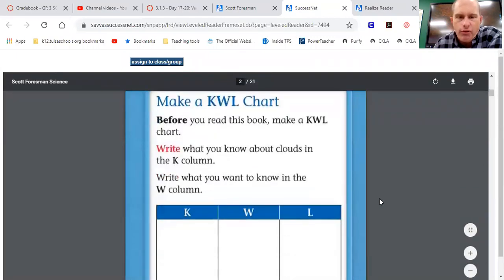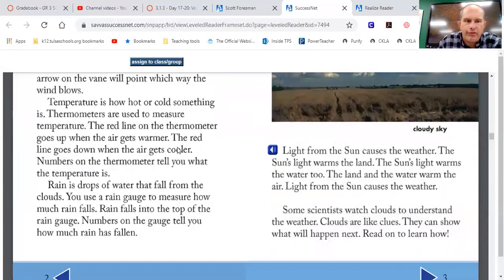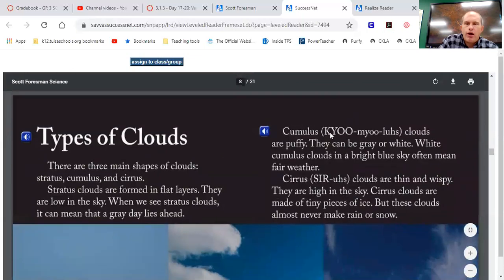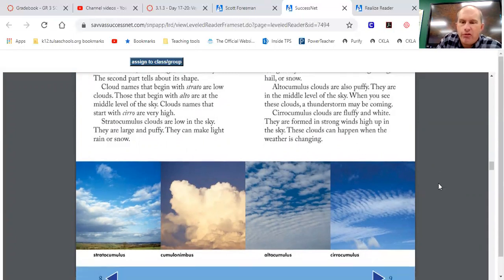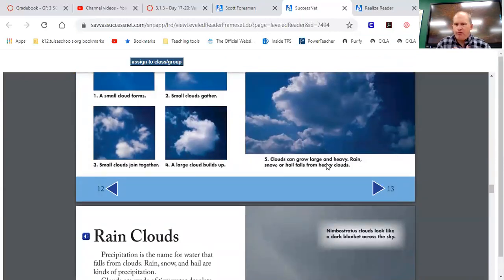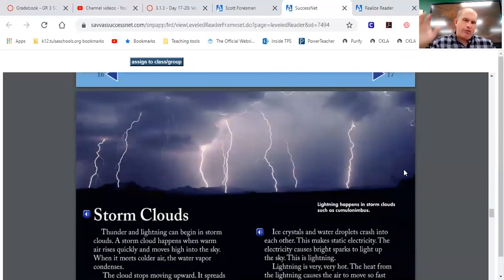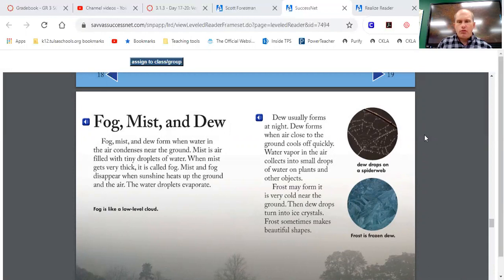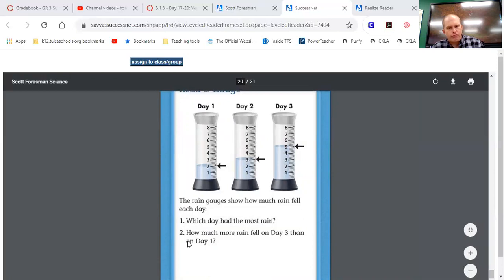All About Clouds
Third Grade Science class by Mr. Bowlby.
Story written by Marilyn Greco